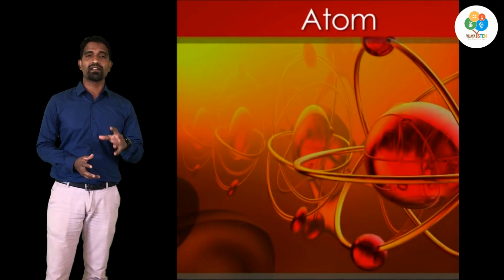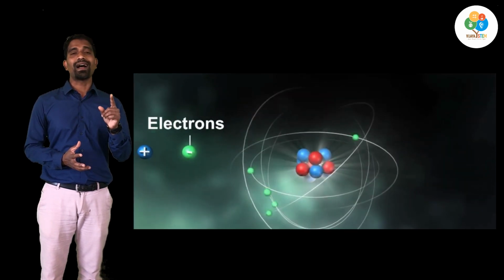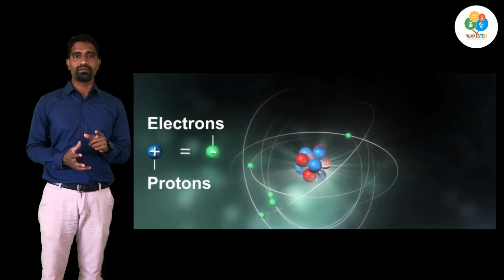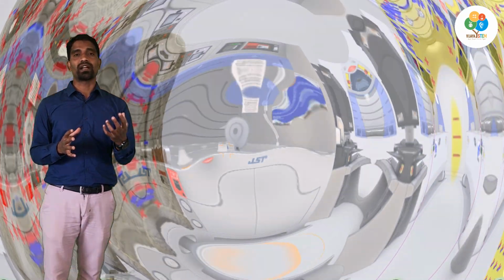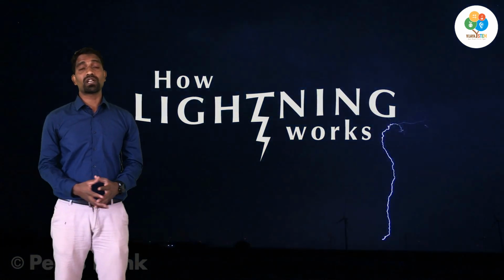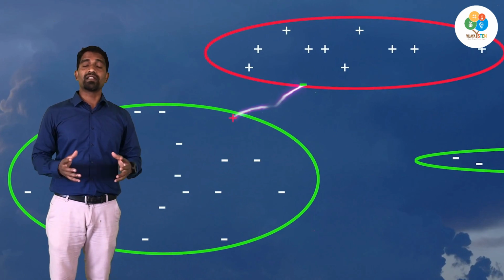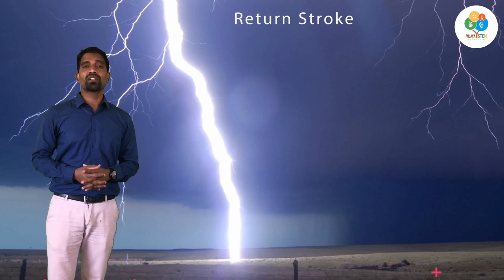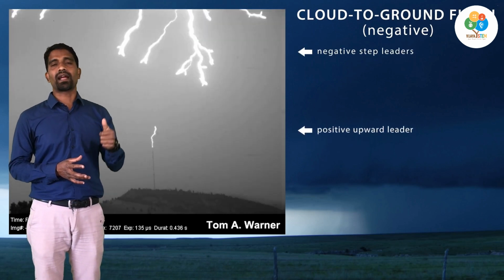Stem Cat 3 Lightning